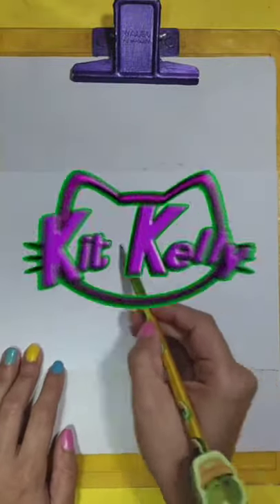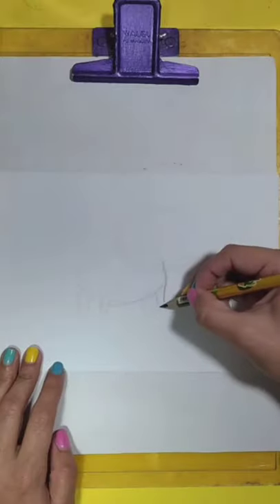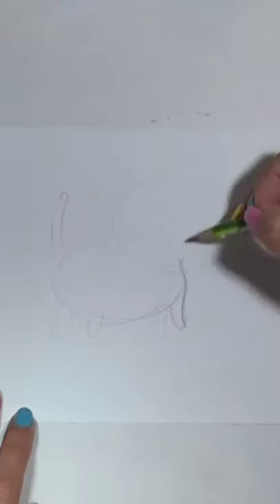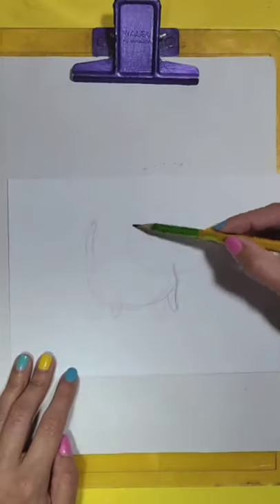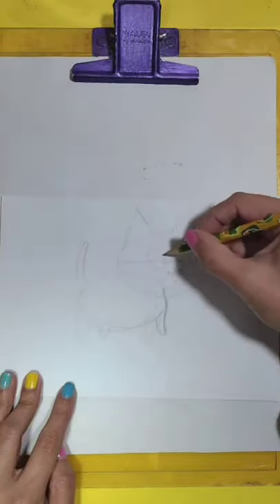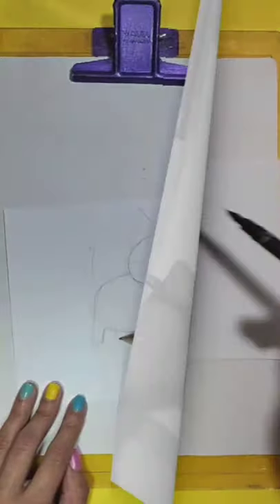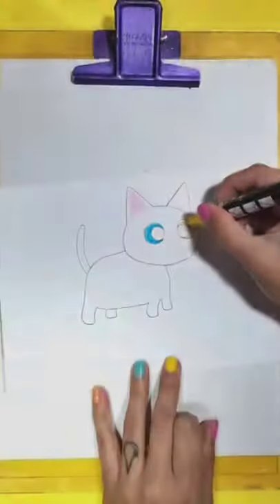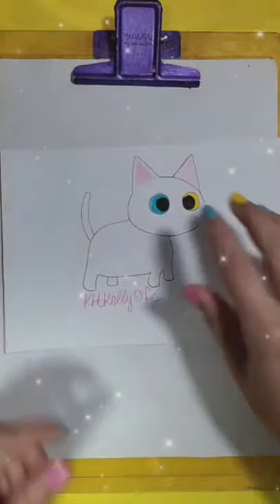Drawing Tutorial of Play Together - Topic Kitty Pet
In today's shorts I’ll teach you how to draw the Play Together’s Kitty Pet avatar in a super easy and fun way! And the best part is that the lessons are free for all SubsKits! Click on SHOW MORE to to know what’s going on around here.

 Not an Subskit yet? It’s very easy to be part of this family of artists! Just click on the button to SUBSCRIBE to my channel, LIKE the videos, COMMENT what you’re learning with me, SHARE my channel with your friends, so you’re helping many more people to come learn with us! TIP: Activate the 🔔YouTube notifications BELL and select "ALL" so you’ll receive ALL notifications, being notified when I post a NEW VIDEO or to know when I start a live stream, cool right? Do you wanna know which tutorials I already did here on the channel and if the drawing you want to learn has already been taught? So click on this link and come to a drawing marathon with me!

 Also follow me on other social networks to show me your drawings!

 Meet the Kit Club!

 If you don't have a TIK TOK account yet, download it from my link!

And see ya in the next video, bye!

❤️ Play Together - Topic